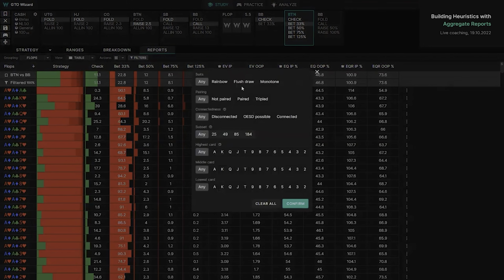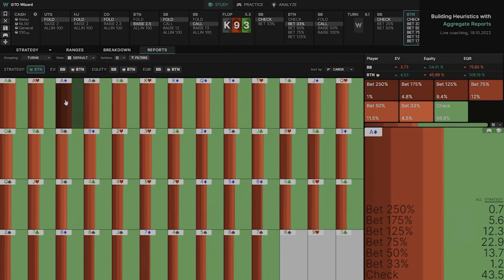Poker Fundamentals Introduction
Introducing my new poker course: Poker Fundamentals.